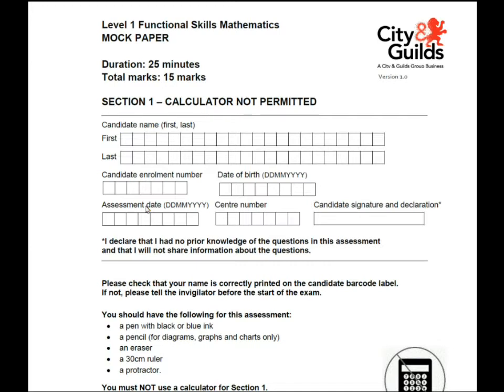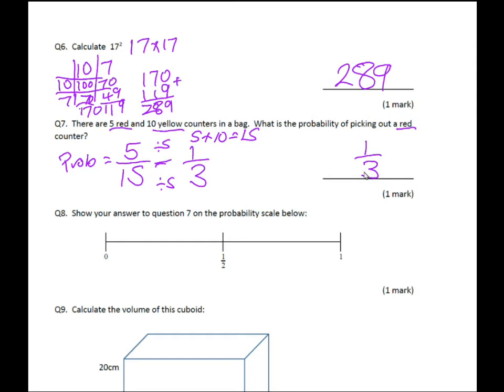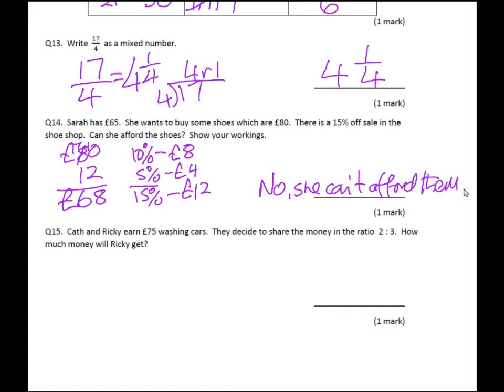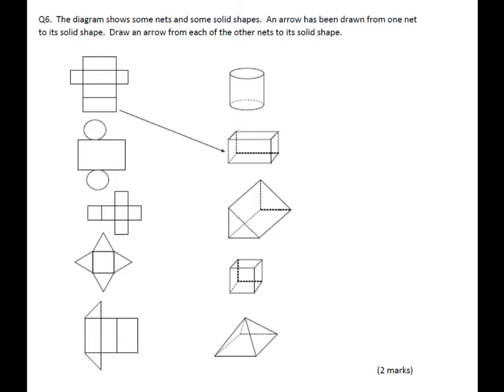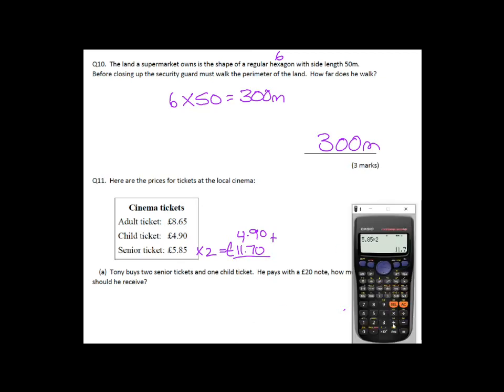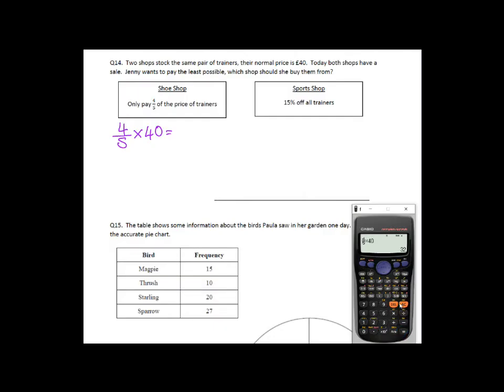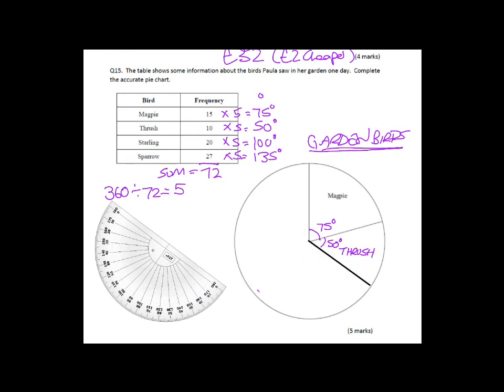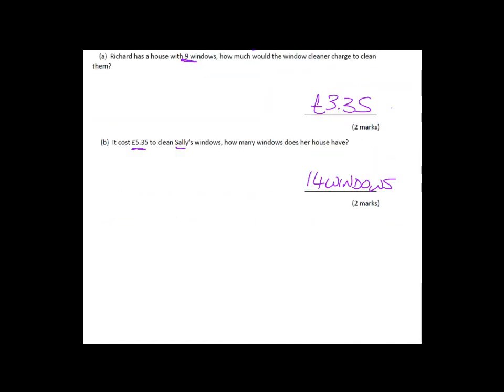Mock Level 1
Answers to the Mock Level 1 Exam Paper